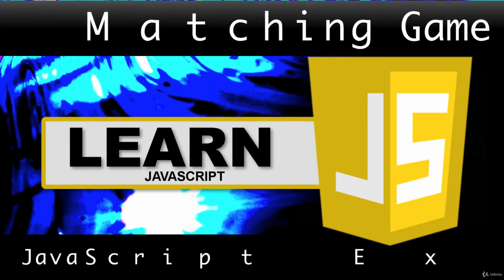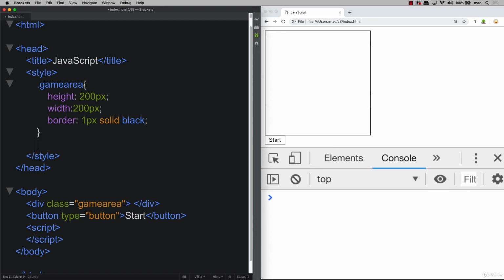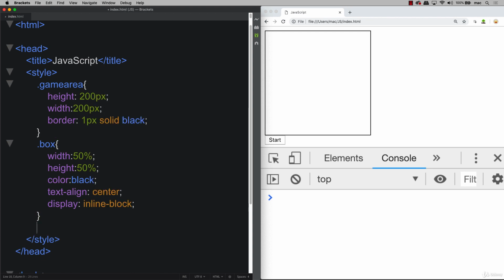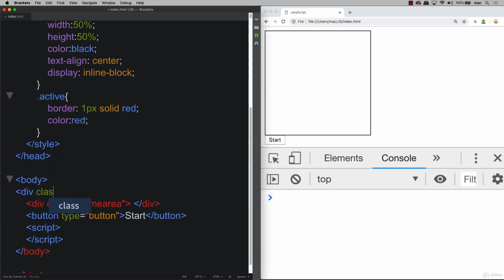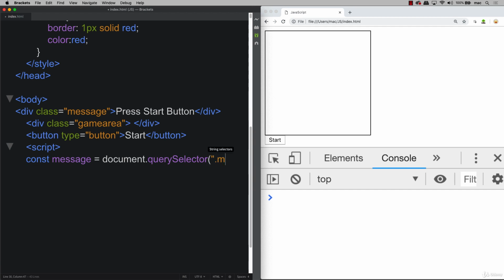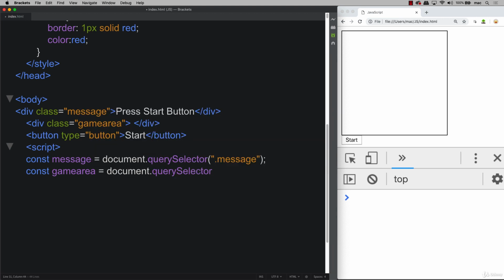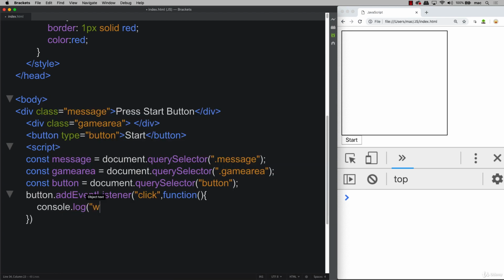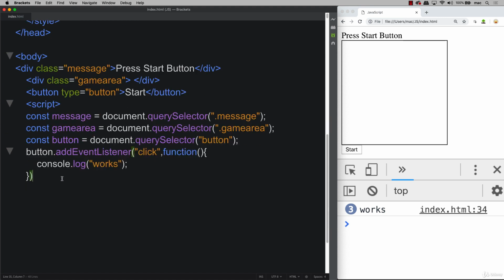55 Modern JavaScript 19 002 Pattern Matching Game